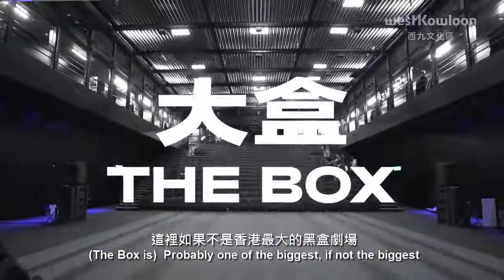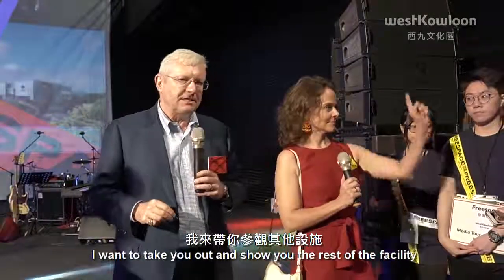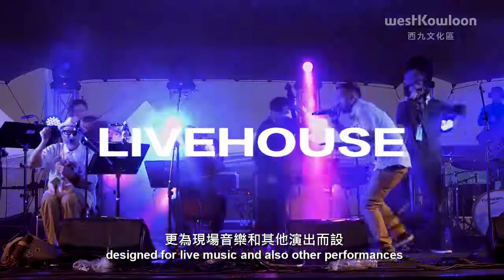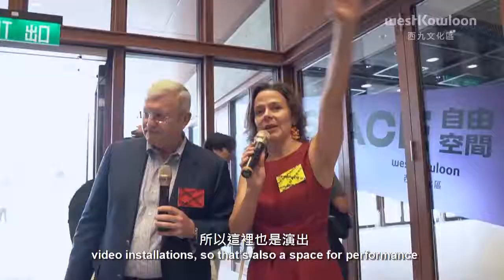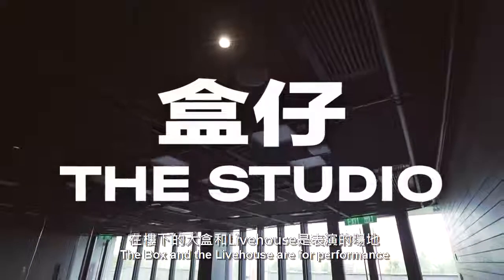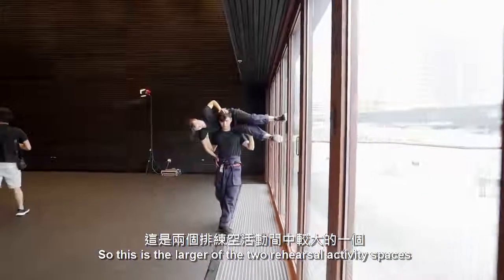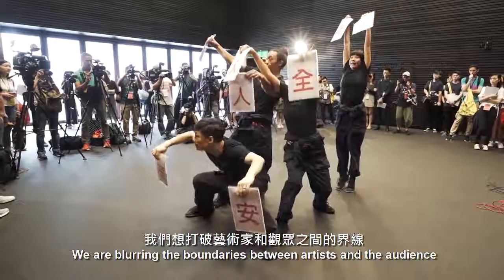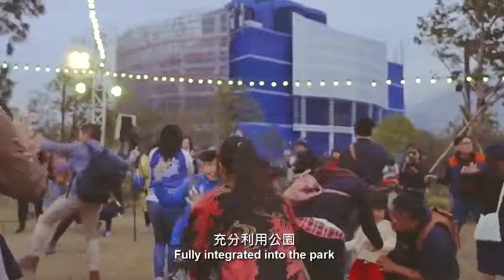Freespace Tour by Tiger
Equipment :
- Sony6400
- Zhiyun 智雲 Weebill LAB 單反三軸穩定器